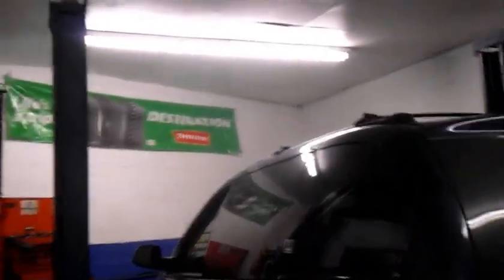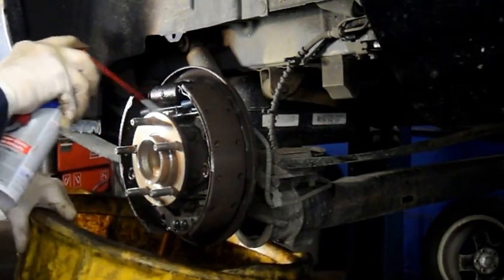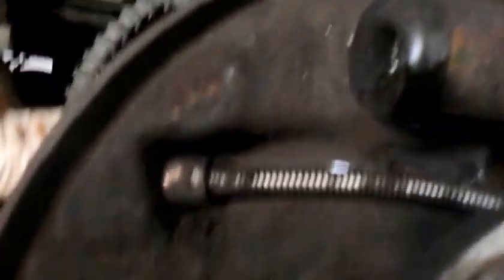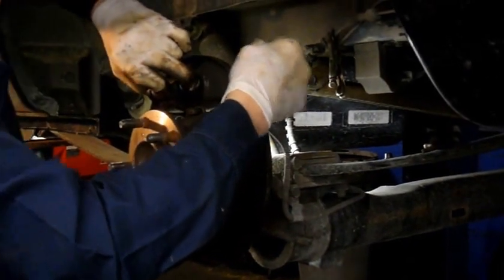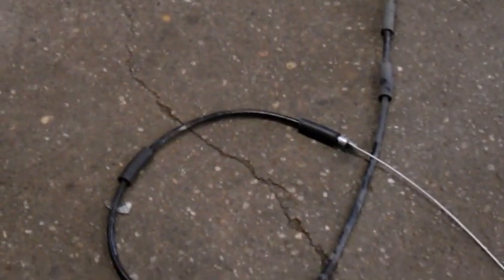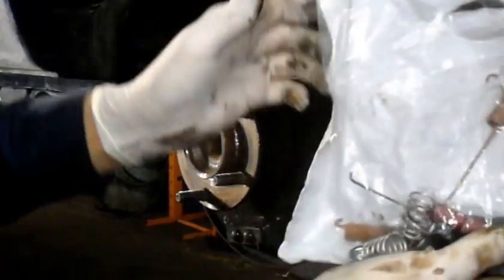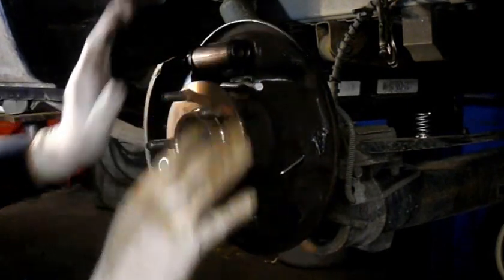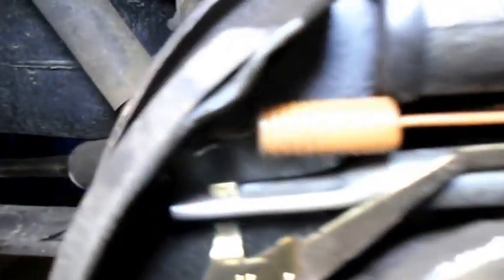How to replace the brakes,wheel cylinder and parking brake cables 2005 Dodge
In this video I will show you how to replace the brakes,wheel cylinder and parking brake cables on a 2005 Dodge Caravan.I will show you some of my time saving tips to make the job go easier.